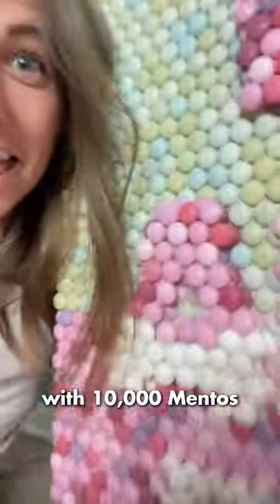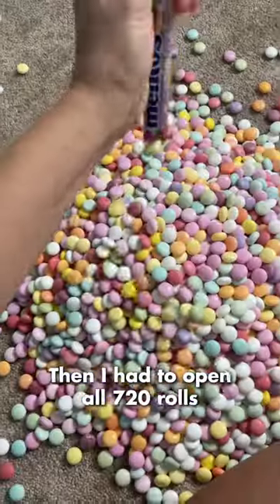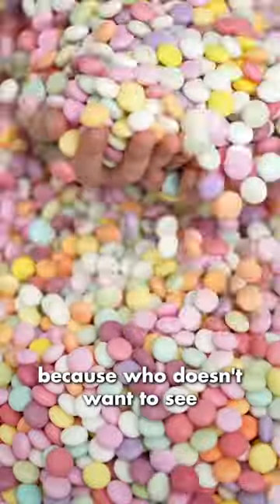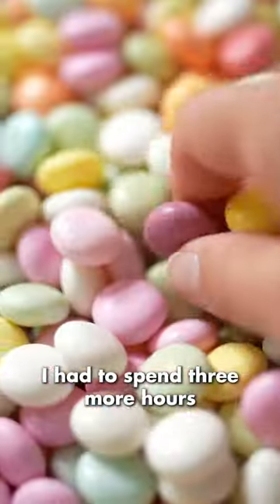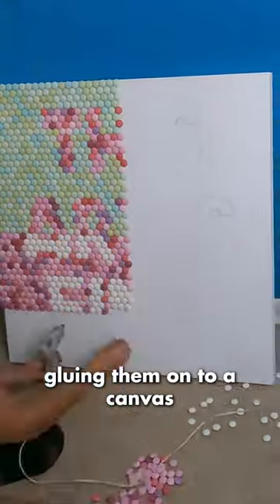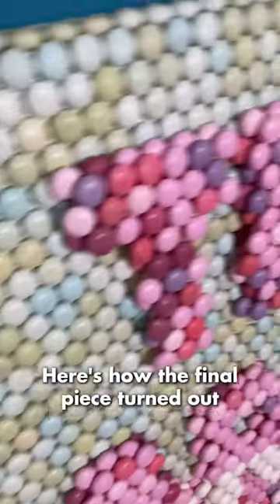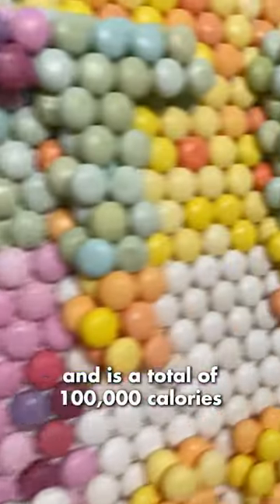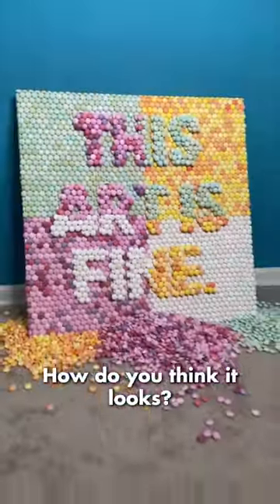10,000 Mentos into FINE ART